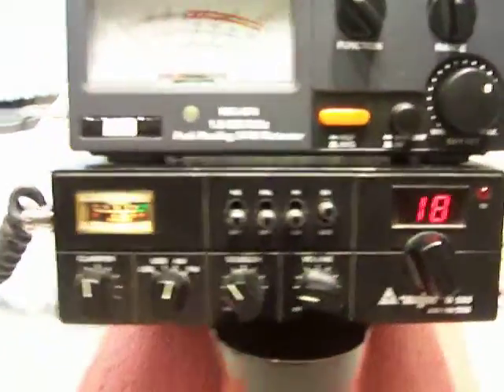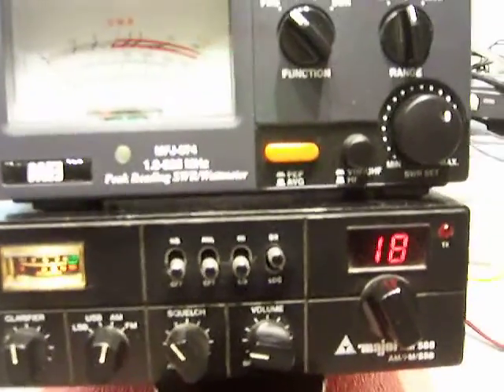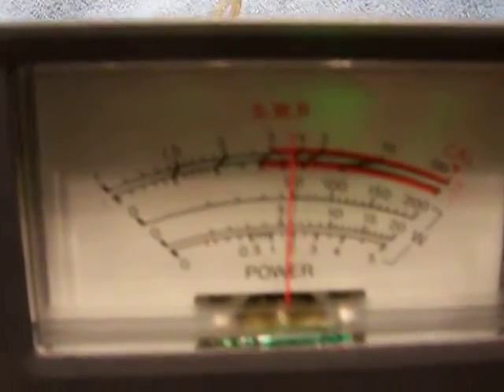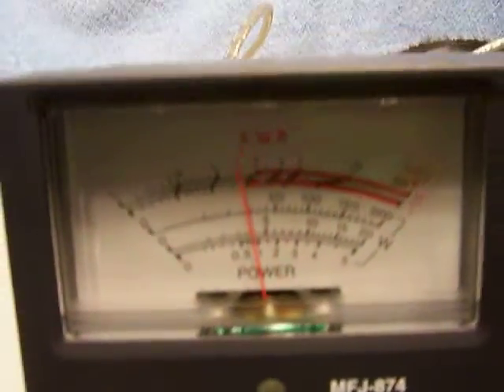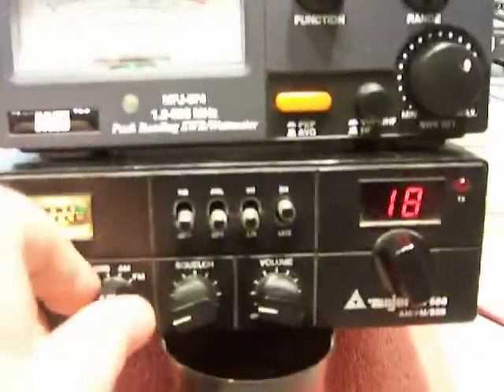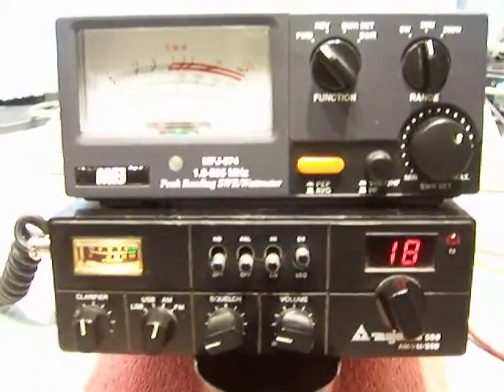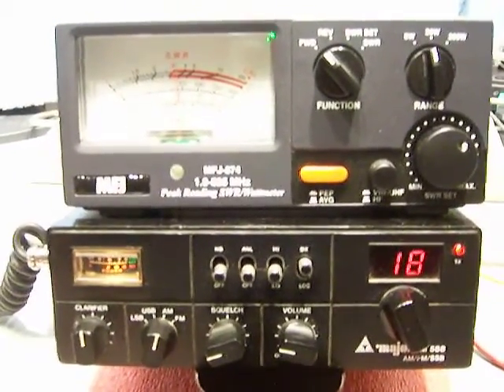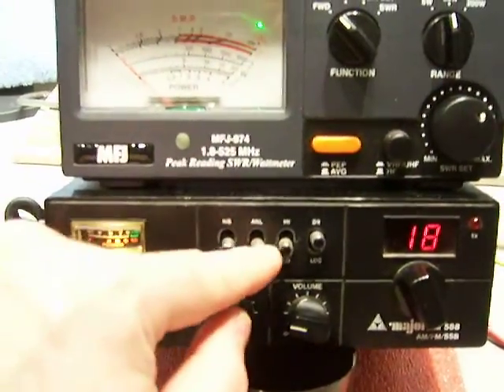Major M 588a.MOV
Ham International Major M 588, UK England CB radio, AM/FM/SSB